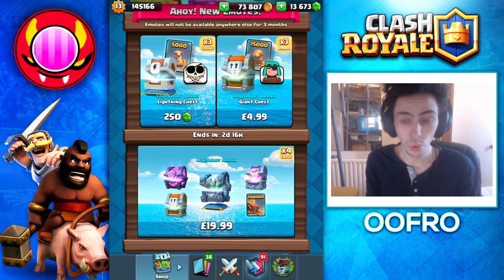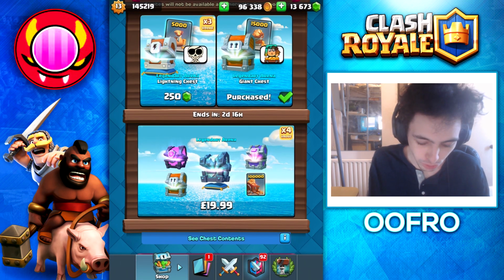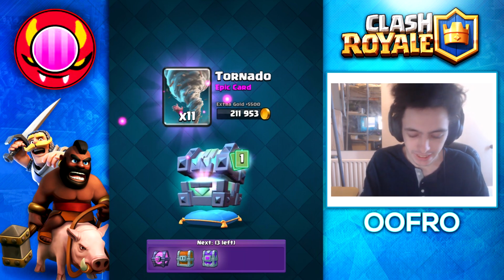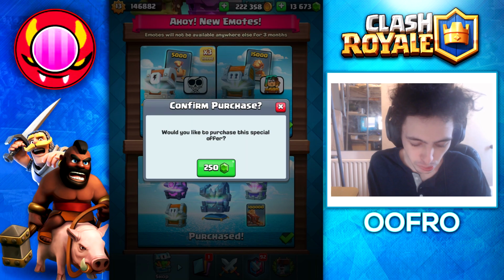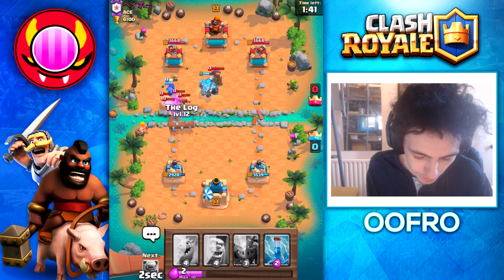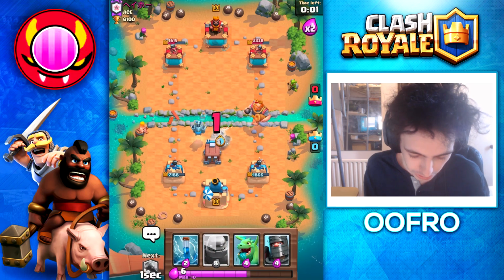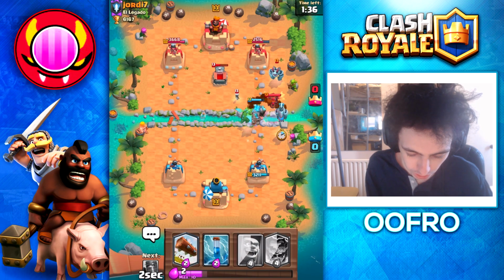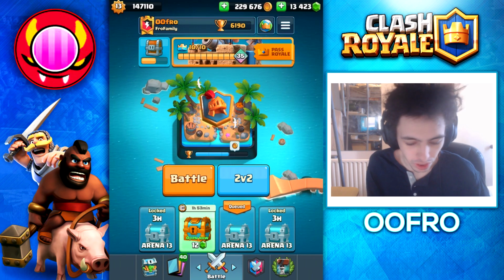LEGENDARY KINGS CHEST OPENING | CLASH ROYALE | NEW EMOTES!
Clash Royale legendary kings chest opening with oofro! Clash Royale new emote! Clash Royale magical chest, epic chest and legendary kings chest opening!